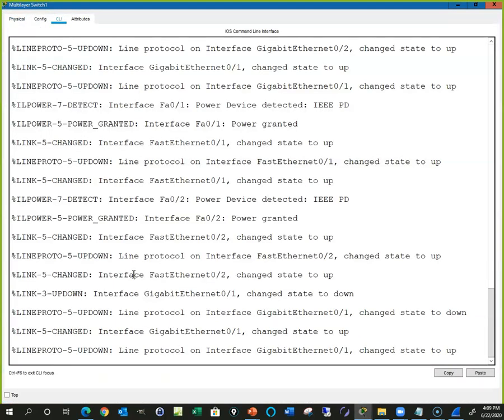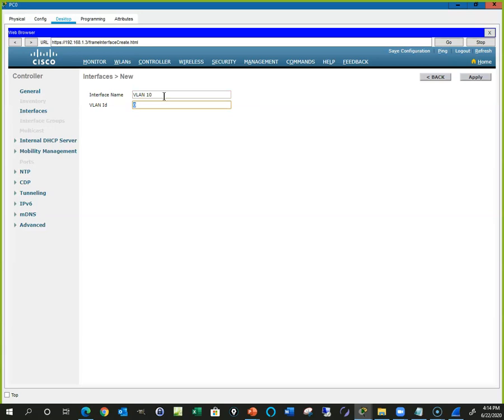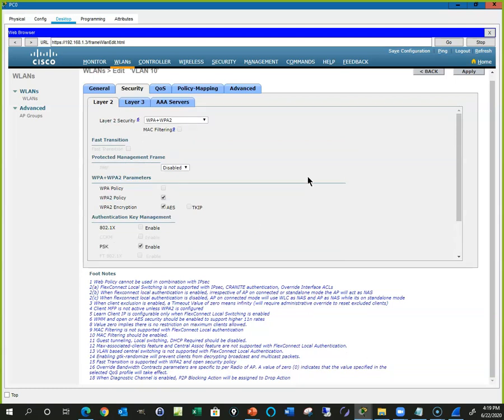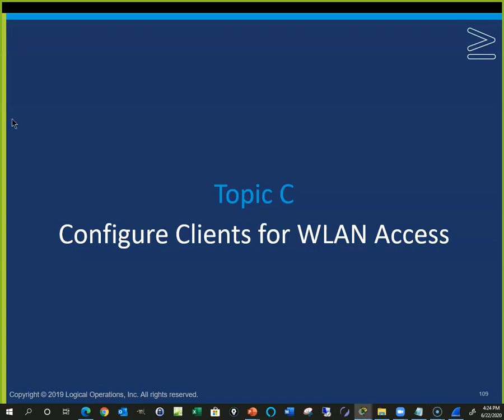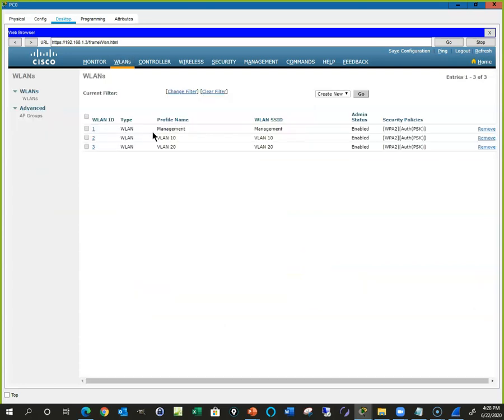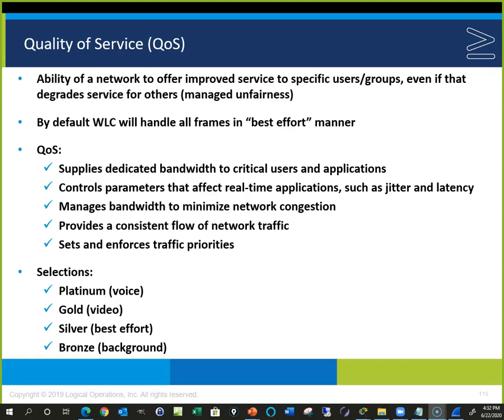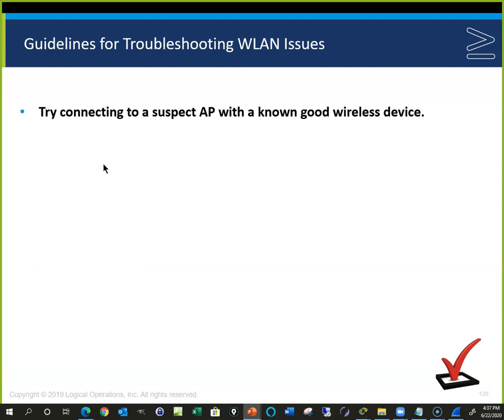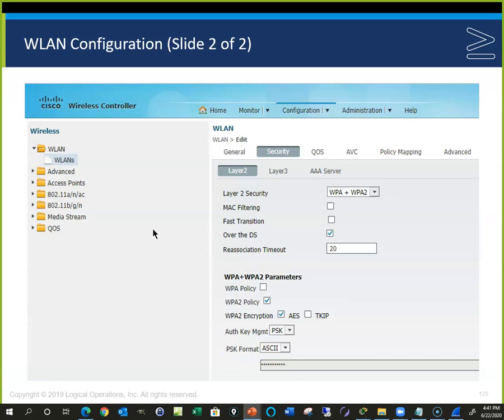WLC Configuration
Configure Cisco Wireless LAN Controller.  Steps to activate and configure a Wireless Network with a Wireless LAN Controller